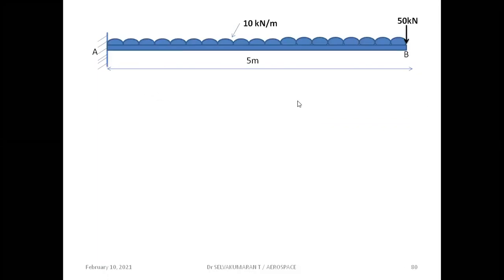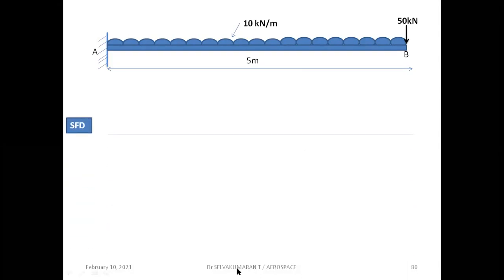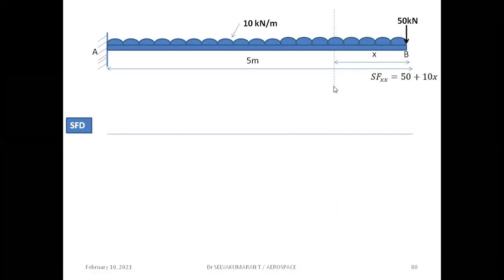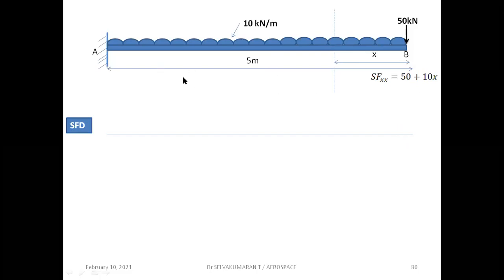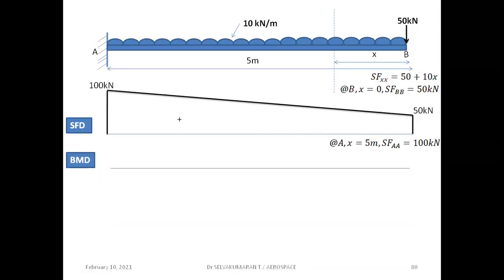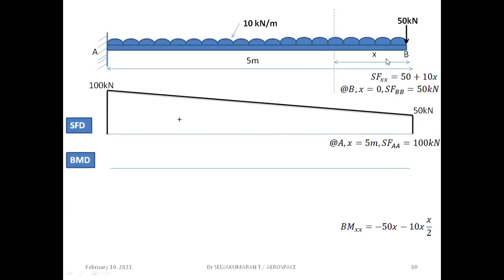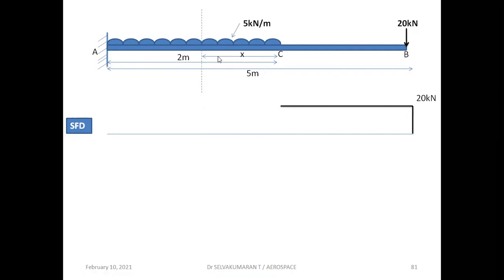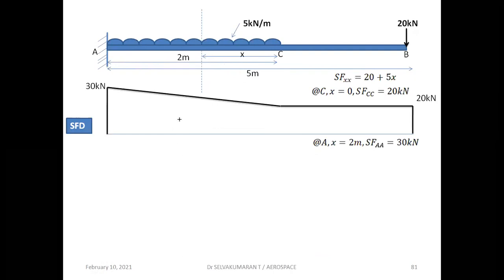LECTURE 14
Shear force and bending moment diagram for cantilever beam with UDL,point load and couple; SSB with UVL